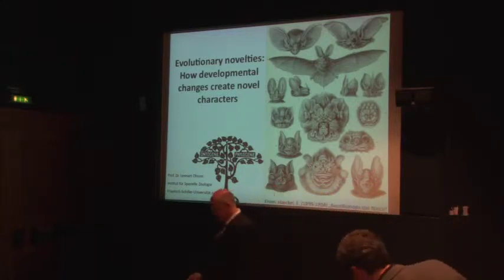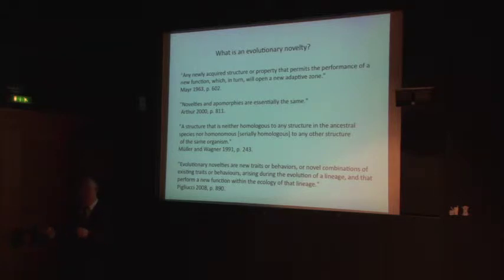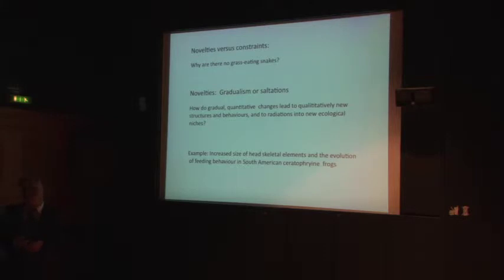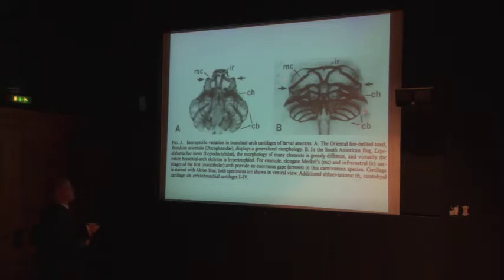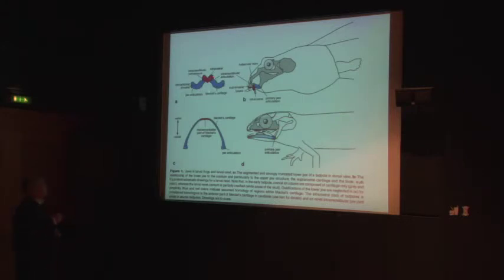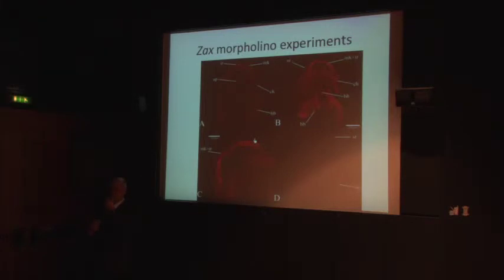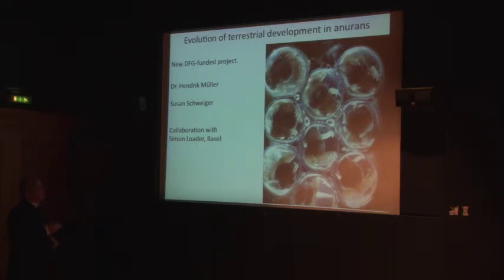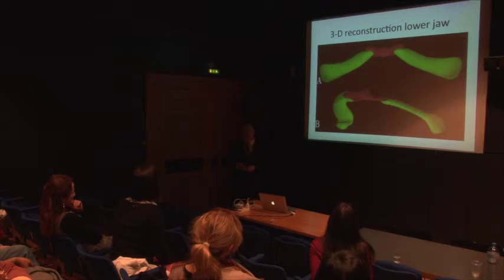Prof. Dr. Lennart Olsson, Friedrich-Schiller-Universität Jena, Institut für Spezielle Zoologie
Evolution and the Human & Social Sciences: New Perspectives:
This series of talks, as the one from 2013, presents introductions to new developments in evolutionary biology and their relevance to the study of human behaviour and history. The seminars took place at the Zoological Museum of the University of Zurich on Oct. 13th, Oct. 27st, Nov. 17th, and Dec. 1st. 2014. They were hosted by Marcelo Sánchez, with the support of the Cogito Foundation